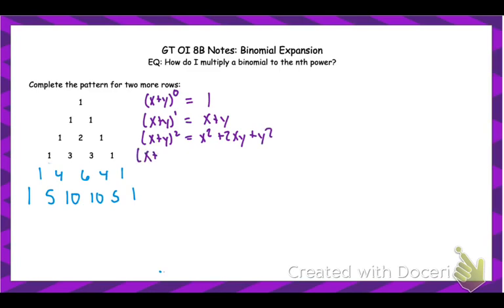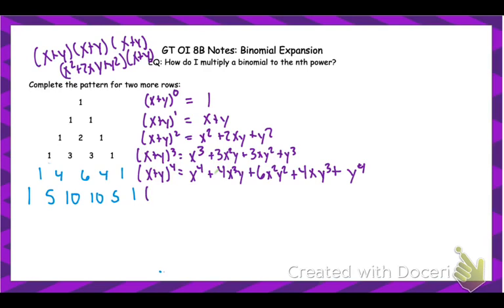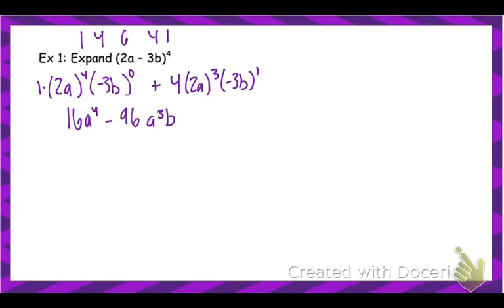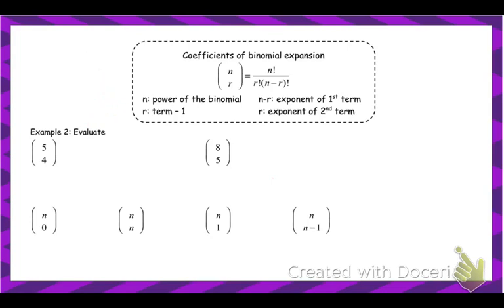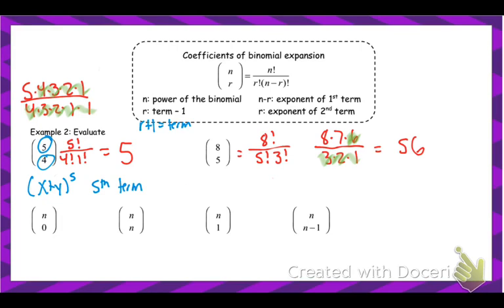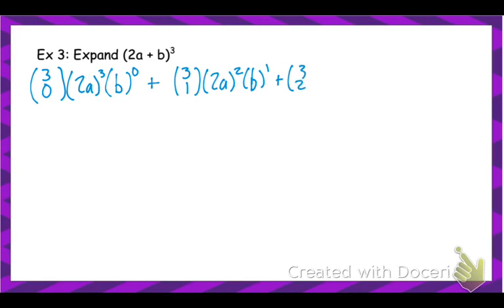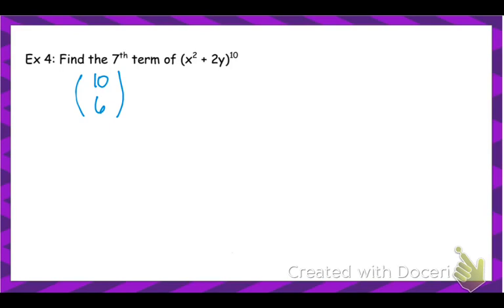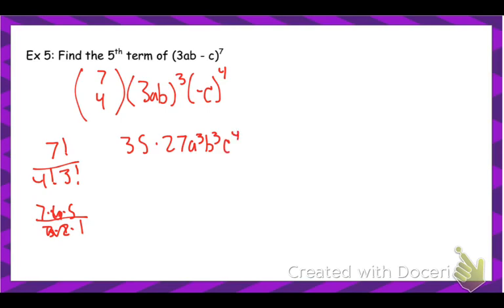4.7 GT Binomial Expansion